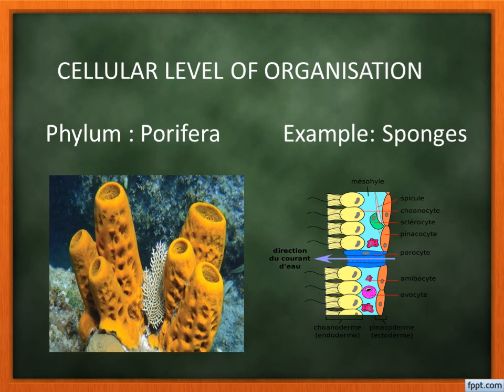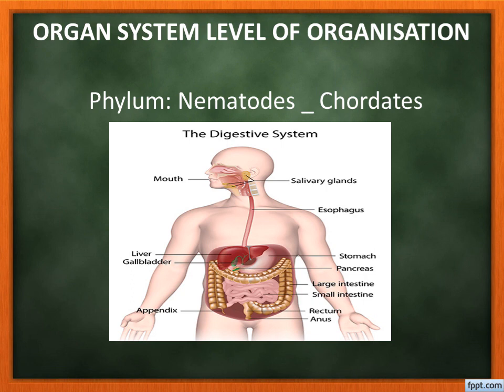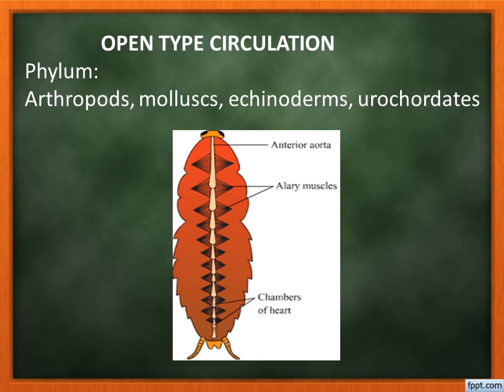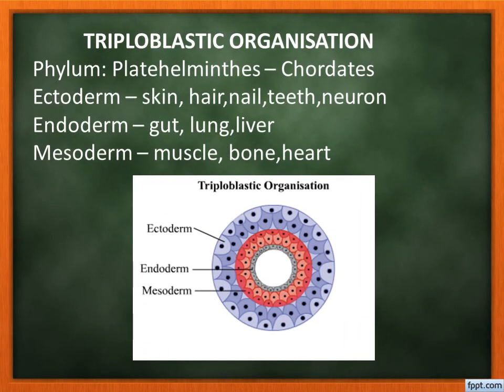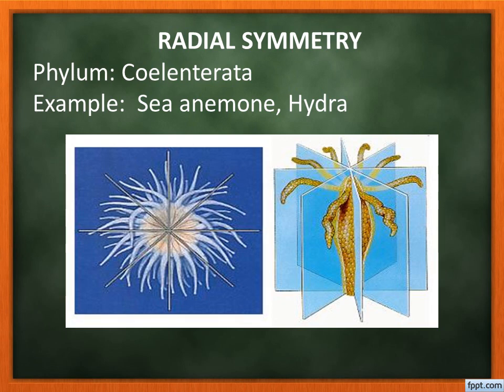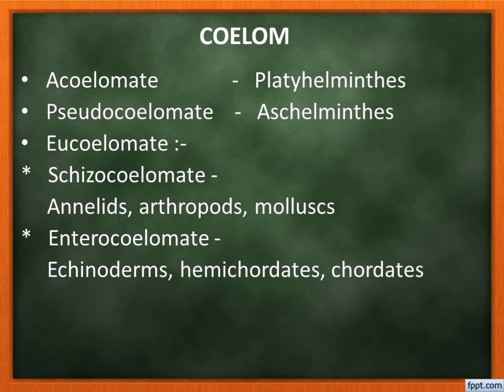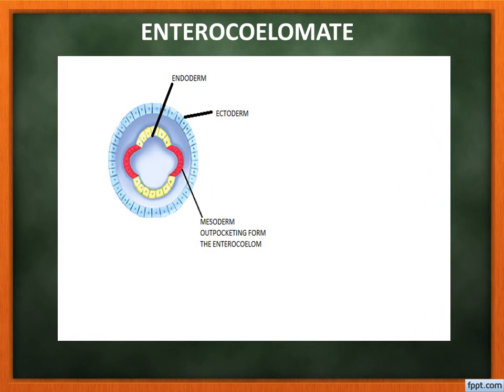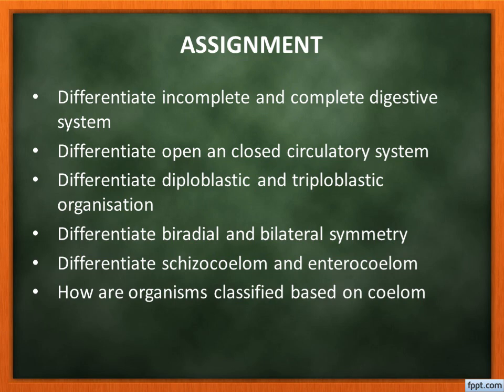Grade : 11, Bio-Zoology, Kingdom Animalia : I, Date : 09/07/2020,Time : 11.20 pm - 12.00 am